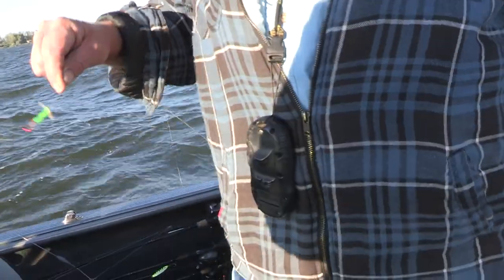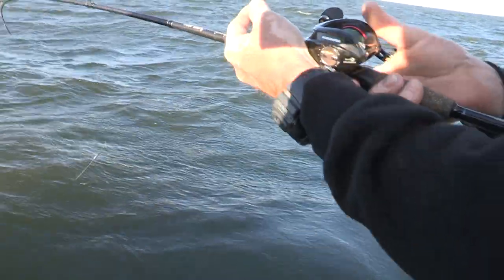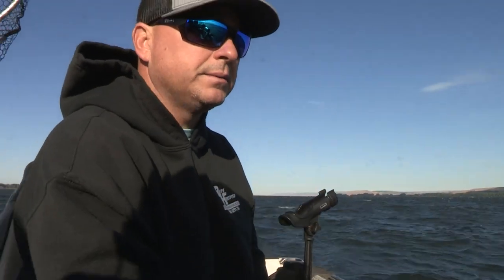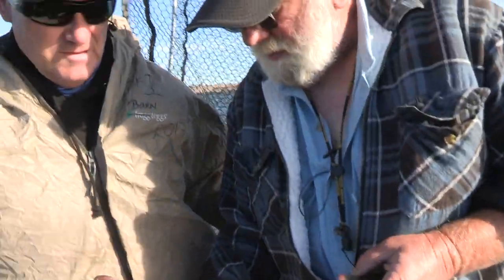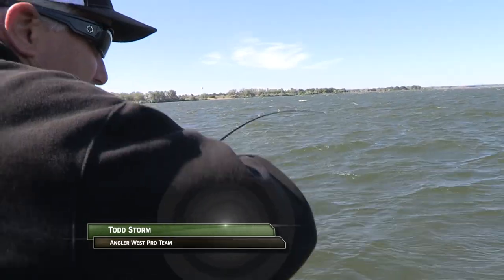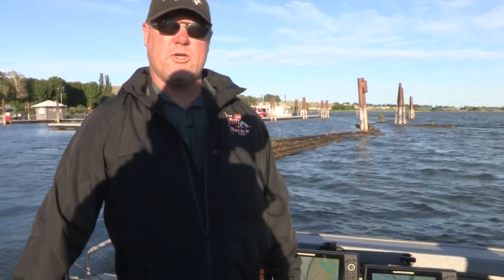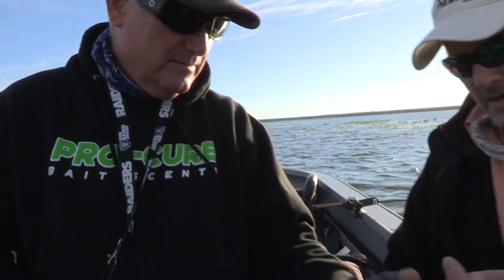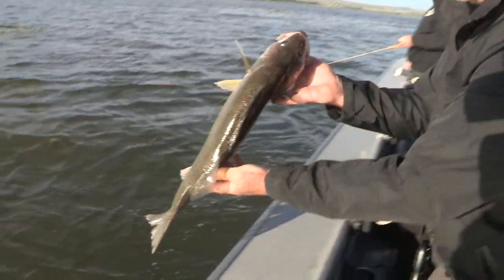Columbia River & Potholes Reservoir Walleye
Fish the Columbia at Boardman, OR for Walleye with guide, Walleye Willie along with Raith Heryford & Todd Storm. Then, head north to Potholes Reservoir in WA for more Walleye fishing with guide, Shelby Ross and Bob Loomis of Mack's Lure along with Raith & Todd. Mack's Lure Smile Blade rigs get the bites.  Mardon Resort is by far the best place to stay in the area if you have a boat. Great cabins & marina with a well stocked store. Excellent family vacation place.